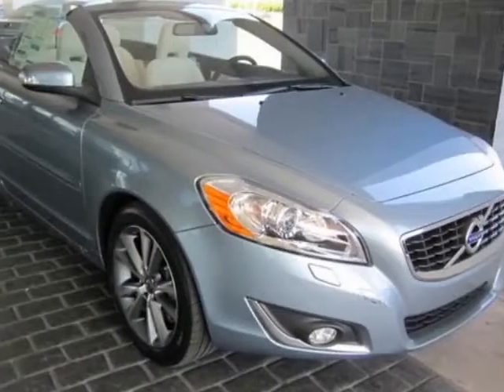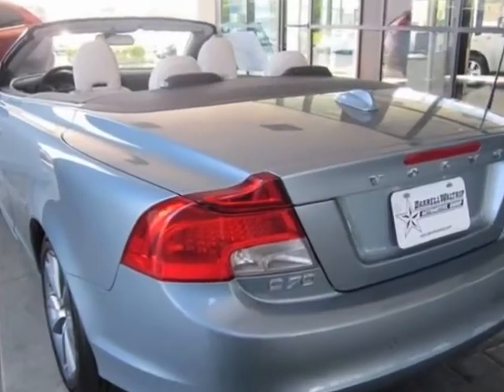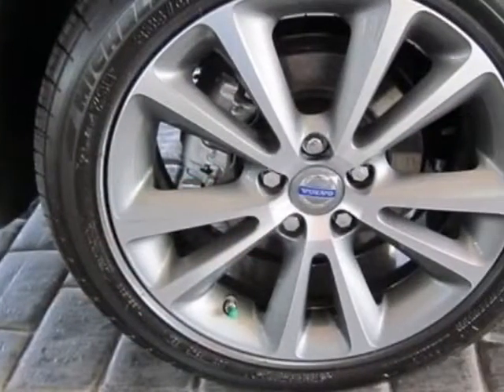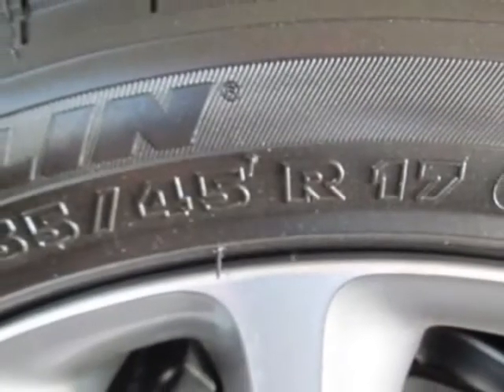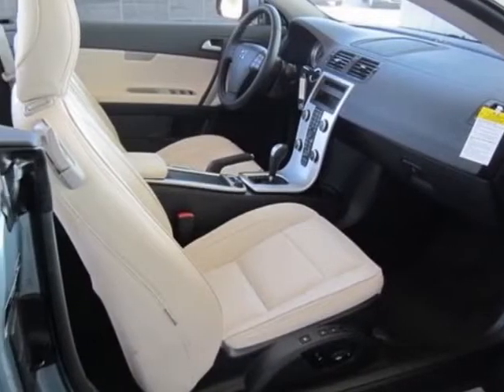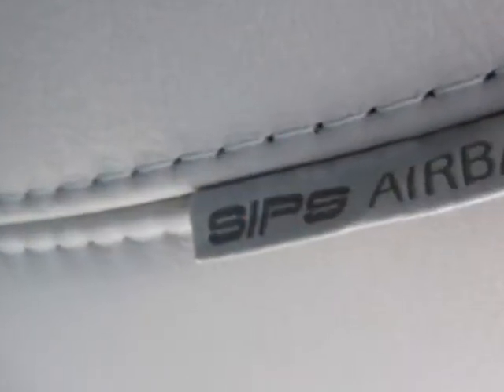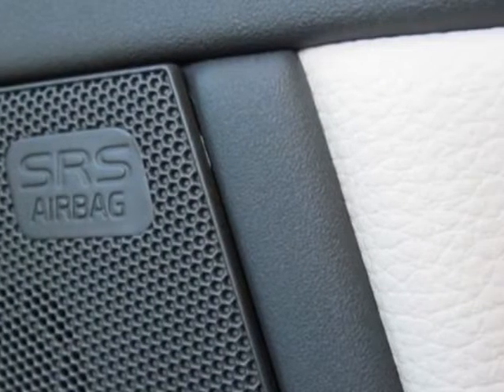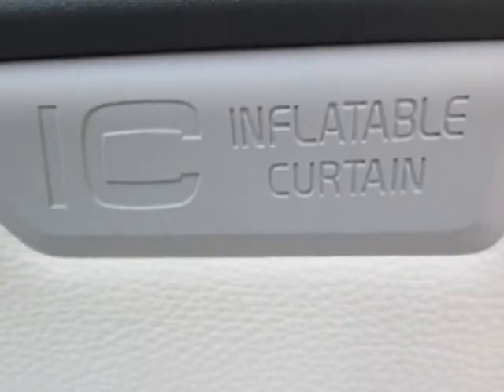2013 Volvo C70 2dr Conv T5 Premier Plus Convertible - Franklin, TN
Darrell Waltrip, Franklin, TN - Volvo C70 Convertible T5